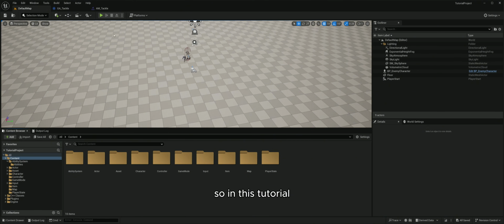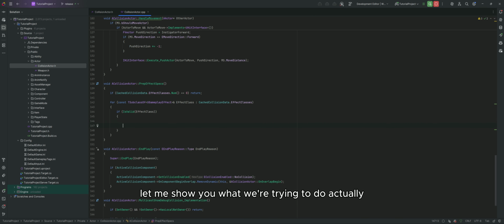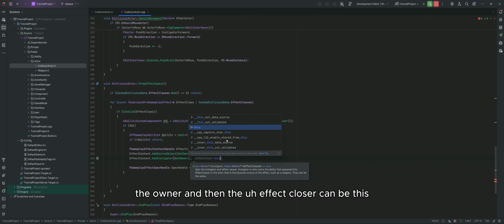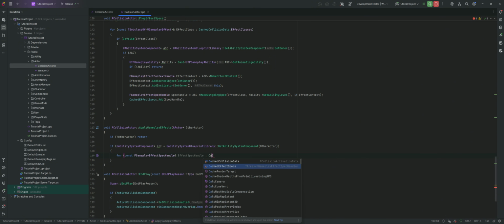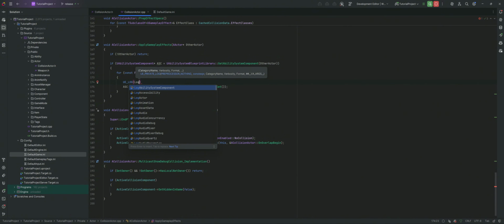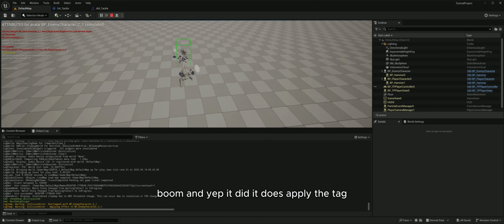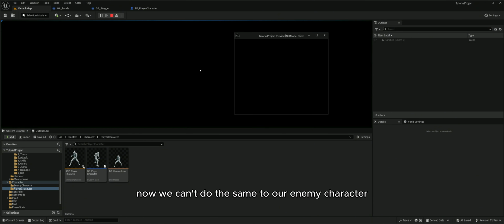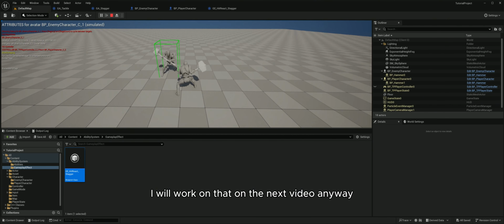Tutorial 12: Apply Gameplay Effect and Cause Hit React (UE5, C++, GAS)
Timecodes:

0:00  Intro & what we’ll build
0:14  Creating the “Hit React Stagger” Gameplay Effect asset
1:48  Jumping into C++ – generating Gameplay Effect Spec Handles
8:52  Writing ApplyGameplayEffects() and hooking it to OnOverlap
12:30  Compiling & enabling the Ability System debug HUD
16:25  Fixing the spec-handle typo – tag successfully applies
18:00  Building the “Stagger” Gameplay Ability + animation montage
20:25  Giving the ability to the player character and testing
22:08  Initialising the Ability System on the enemy character
23:50  Auto-removing the tag with a duration field & wrap-up